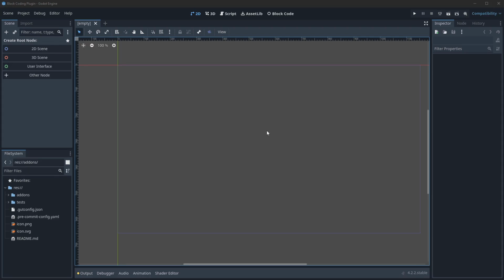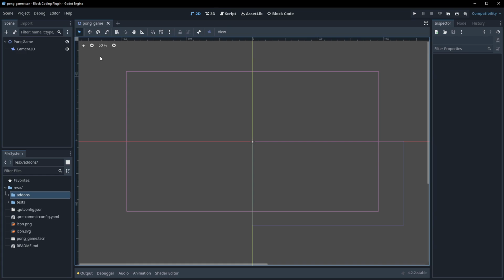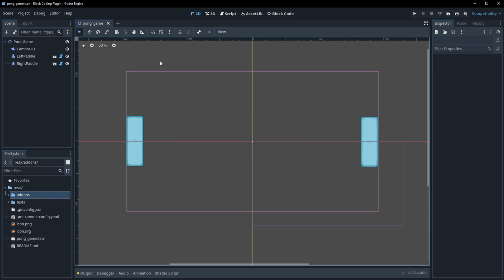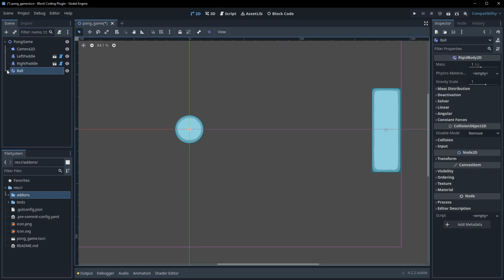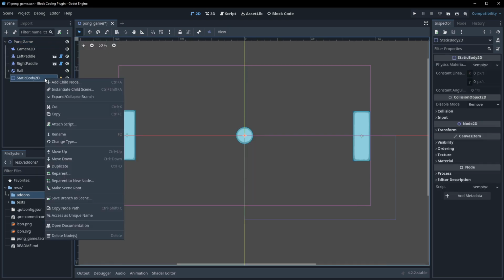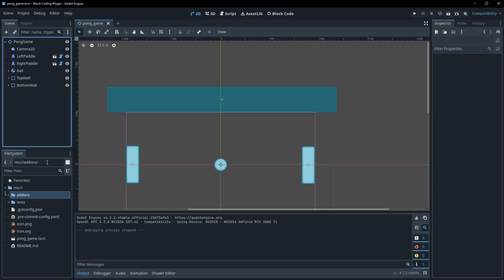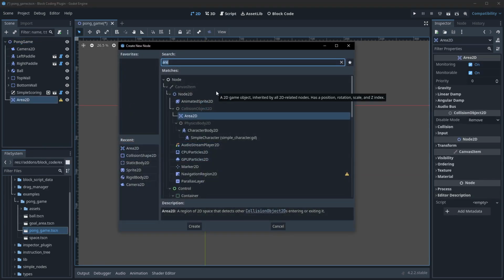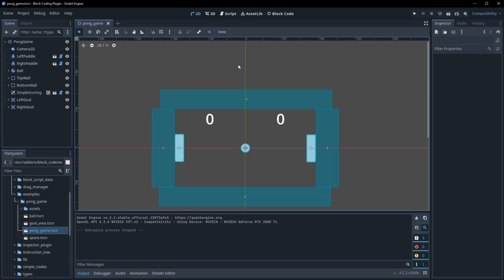Godot Block Coding Plugin: Setting up the Pong scene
Here's a walkthrough of setting up a simple Pong game scene in Godot.
This video doesn't include any implementation of the game logic. That part is explained in our previous video about Block Coding in Godot.

Video by William Baumgartner